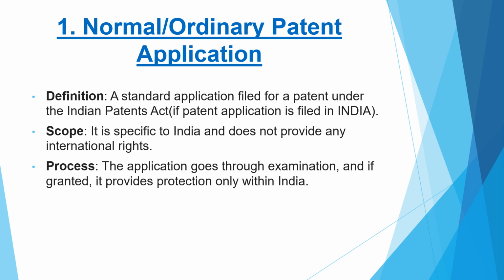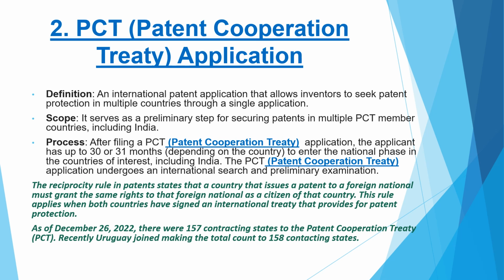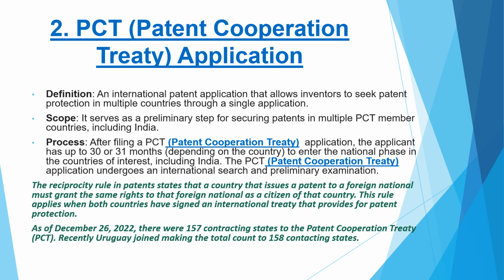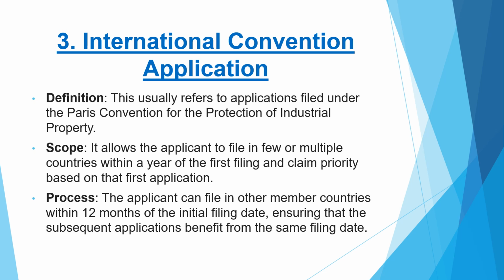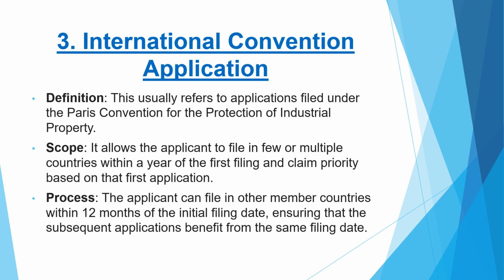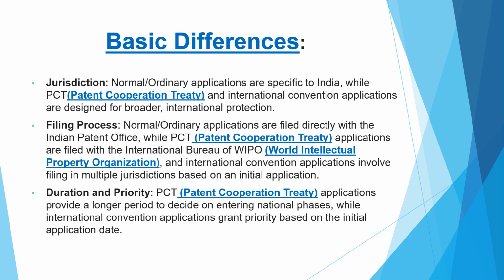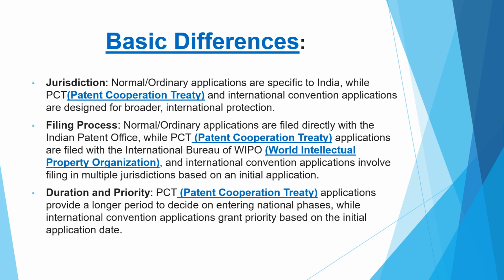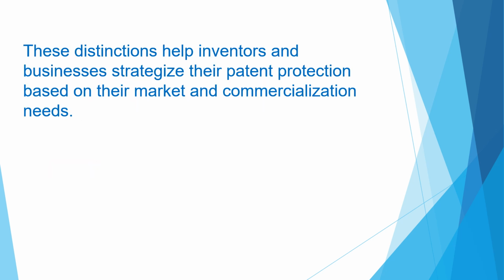Difference between PCT, International Convention and ordinary Patent application.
Basic Difference between PCT, International Convention and ordinary Patent application.
Informative video, quite helpful for candidates appearing for Patent Agent Examinations. It will help in better understanding the concepts and answering such question in Examination.